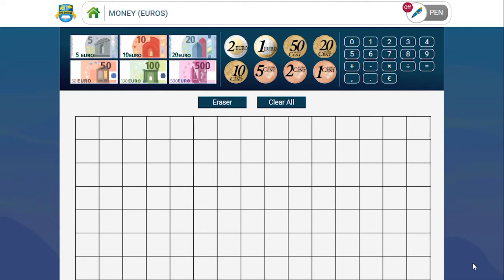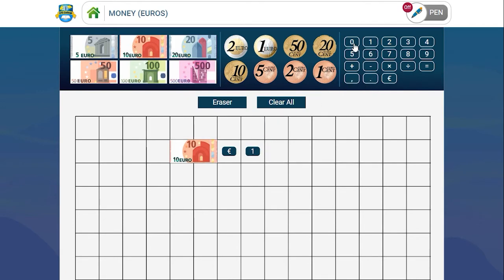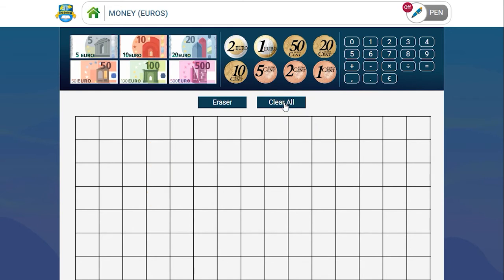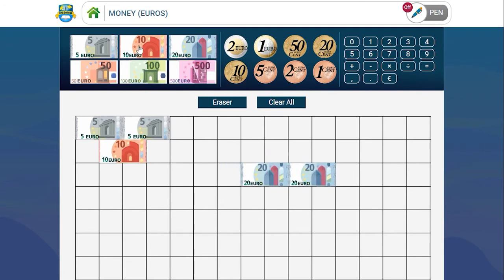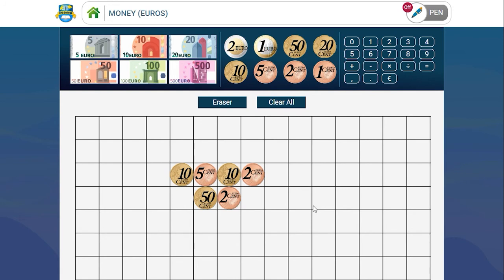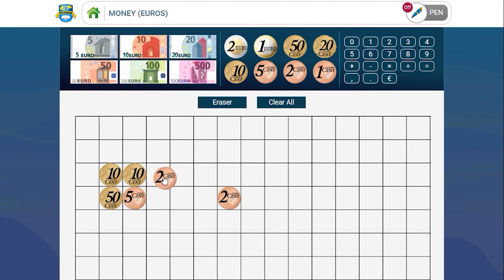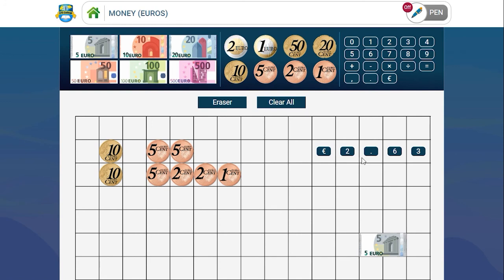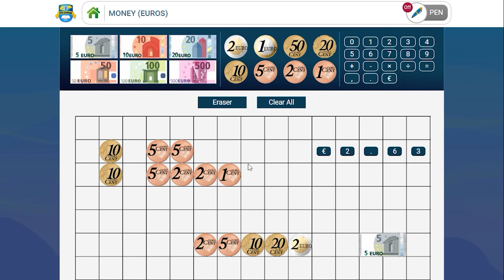Euro money tool